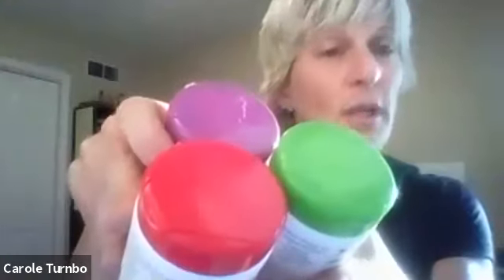Healthy Living Event 07/09/20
Dr. Candace Corson
Erin Patten
Barbie Stow
Shereeta Lacy
Erin Howard